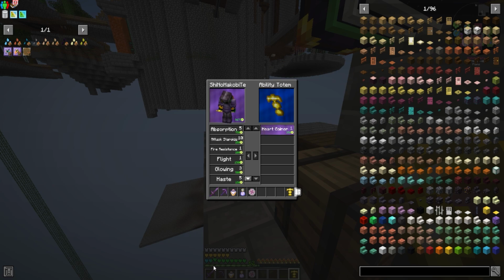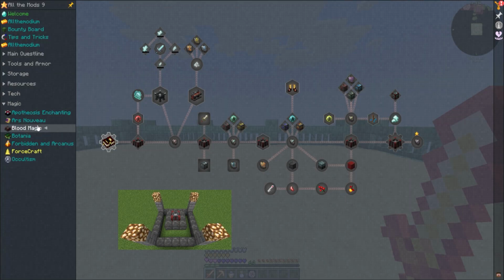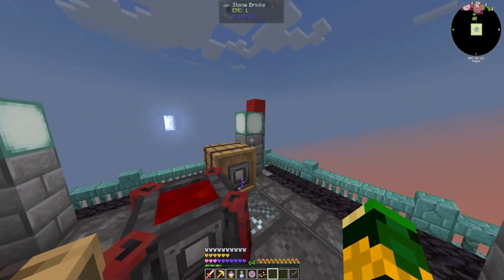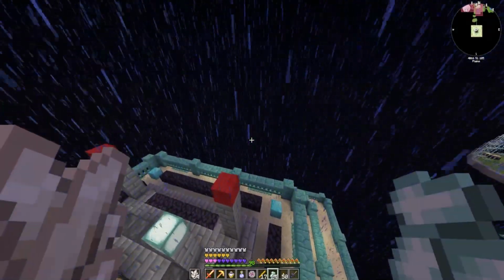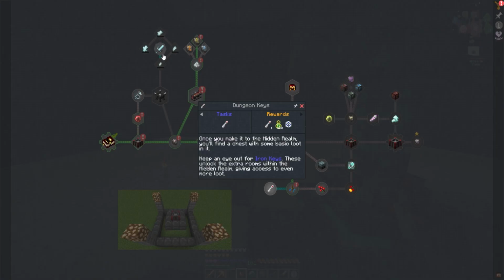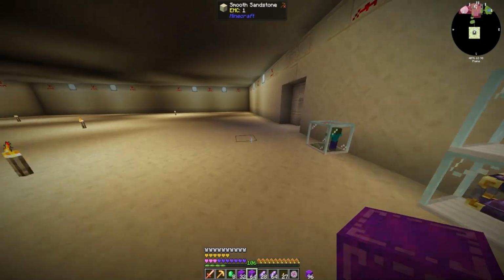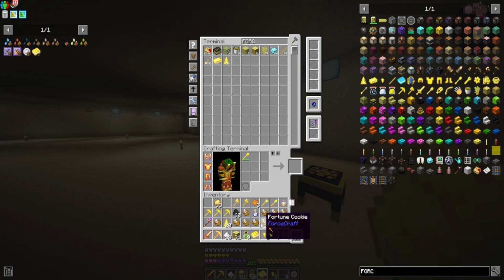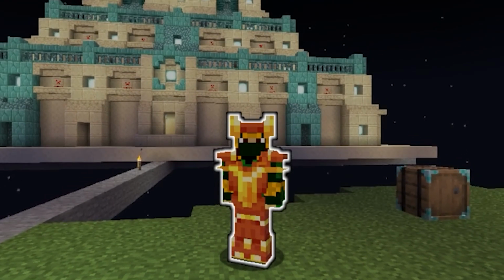Can You Handle the POWER of Blood Magic in ATM9 E21?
Embark on a journey with me in Minecraft like never before, as we explore the vast possibilities of All The Mods 9.